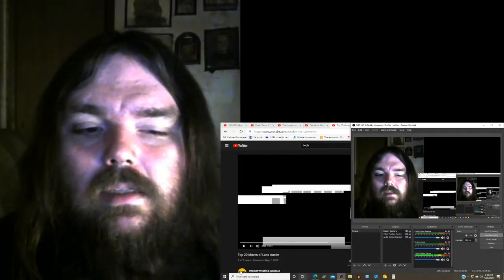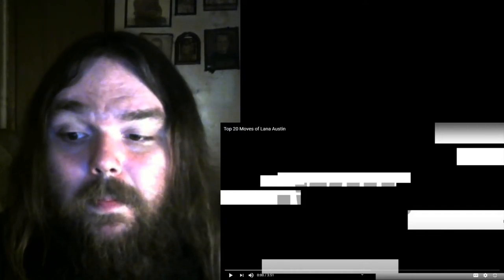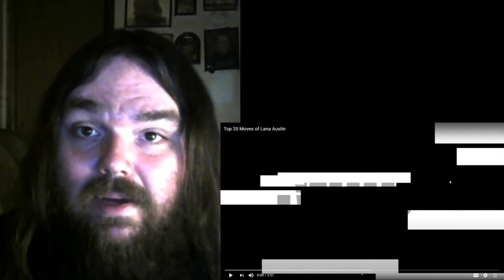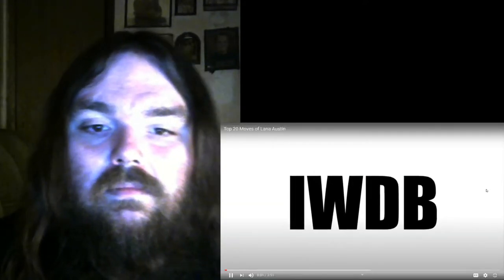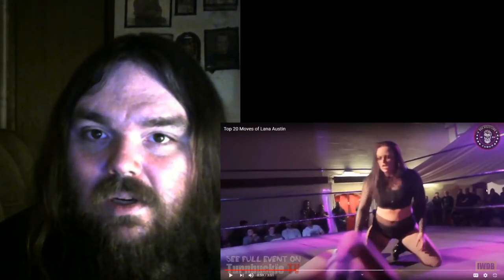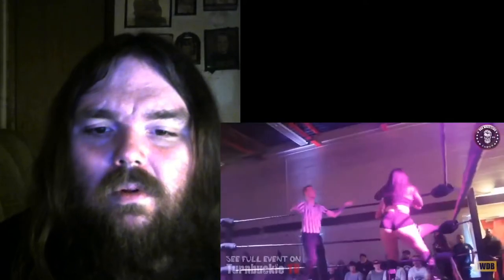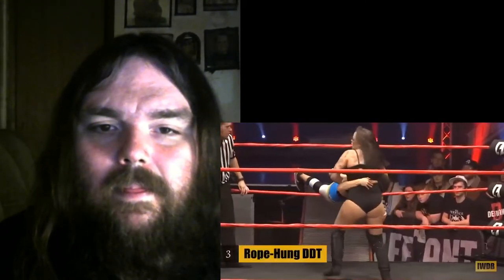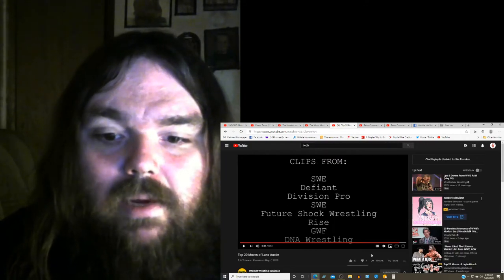Top 20 Moves of Lana Austin Reactions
This is my reactions to Top 20 Moves of Lana Austin

my Twitter is @Hobbiejobrects